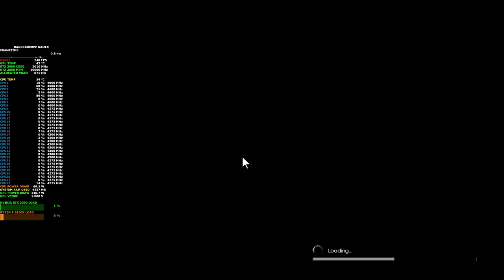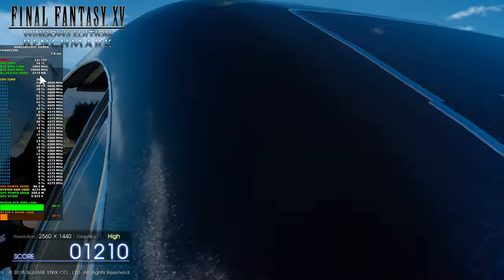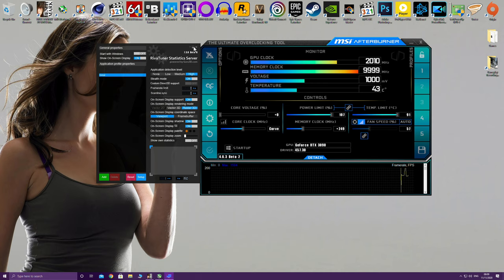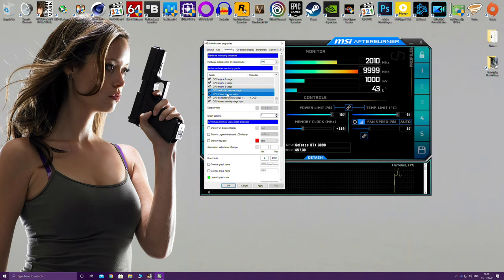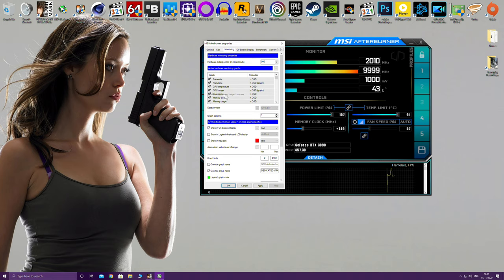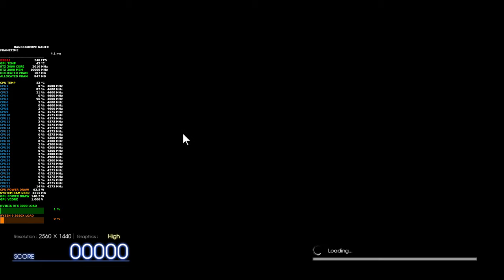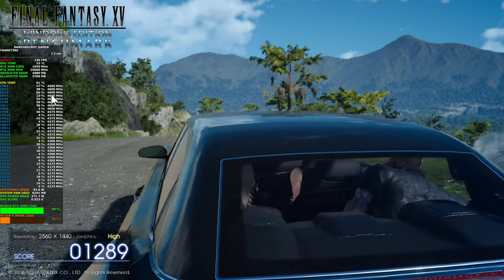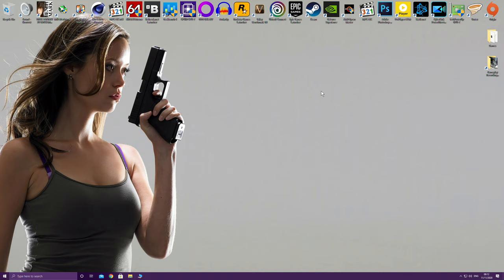How to show Dedicated VRAM Usage in MSI Afterburner + Riva Tuner Statistic Server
In this video I will be demonstrating how to enable Dedicated VRAM monitoring in MSI Afterburner. This is a more accurate way for your GPU to show actual in game usage rather than just the allocated VRAM usage.

AMD Ryzen 9 3950X OC
Custom Waterloop